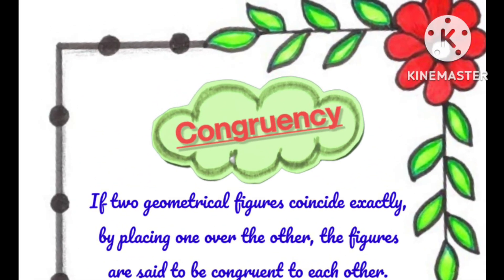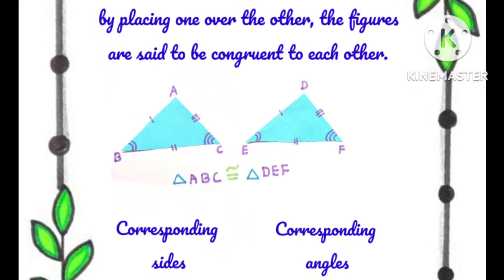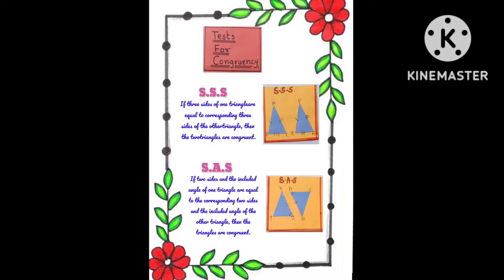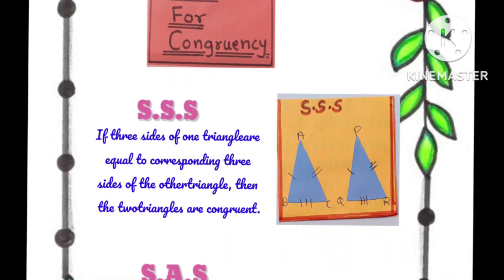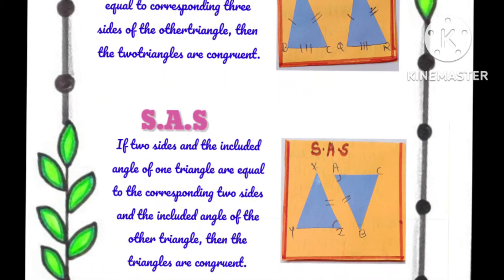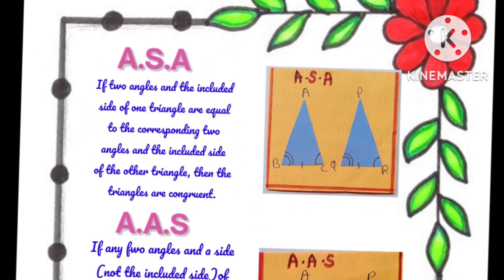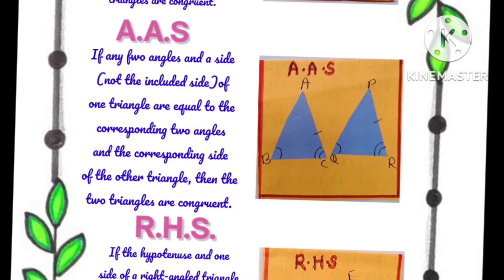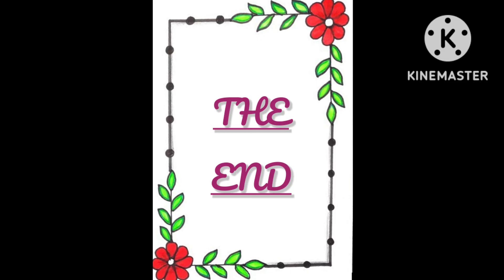Maths Portfolio//Maths Project Class 7//Congruence Of Triangles Chapter-7 NCERT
𝙃𝙞𝙣𝙙𝙞 𝙋𝙧𝙤𝙟𝙚𝙘𝙩👇:
YOU CAN UPLOAD YOUR PROJECT

project on congruency of triangles
congruency of triangles maths project for class 7,triangles,types of triangles project,congruency of triangles rhs model,congruency of triangles math model,types of triangle project,triangle congruence proofs khan academy,congruency of triangles sas math model,types of triangles working model